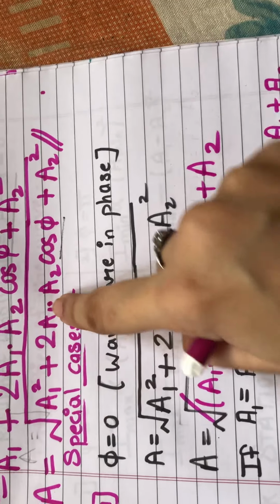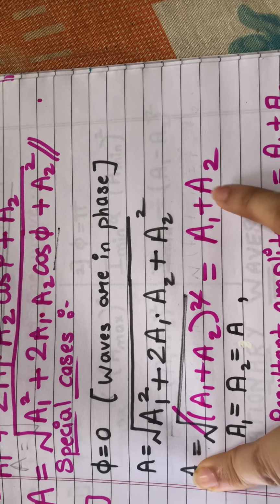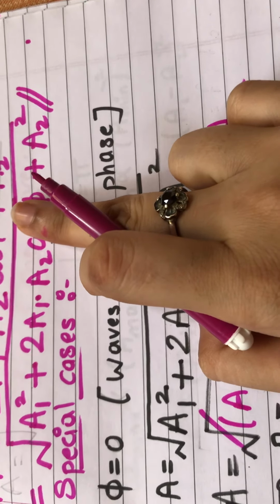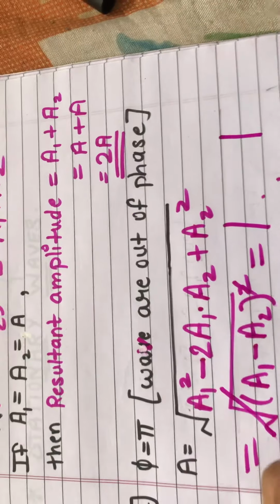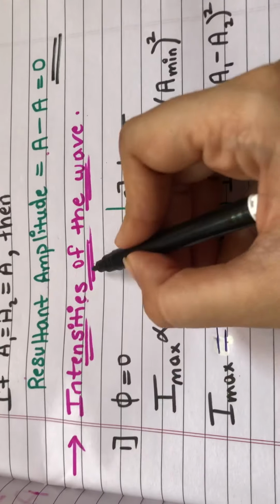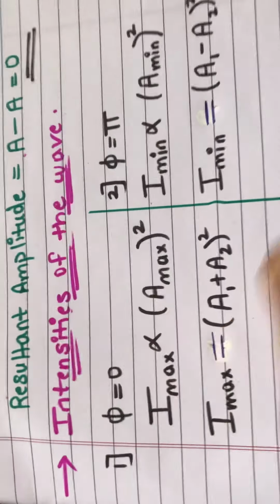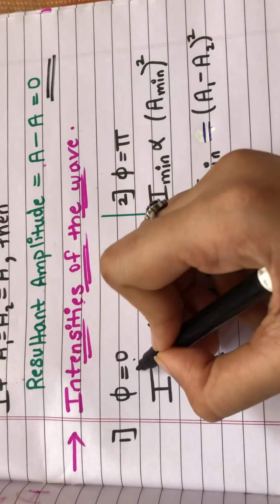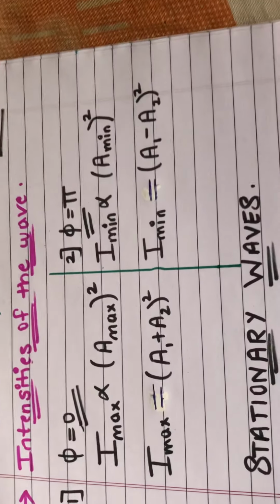Superposition of wave :(Special cases of Resultant amplitude & Intensities of the wave)